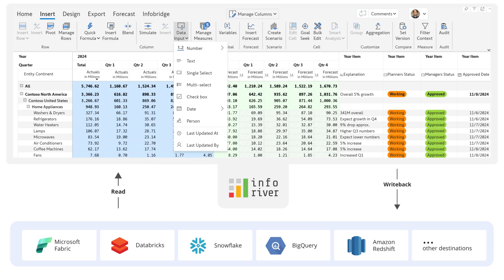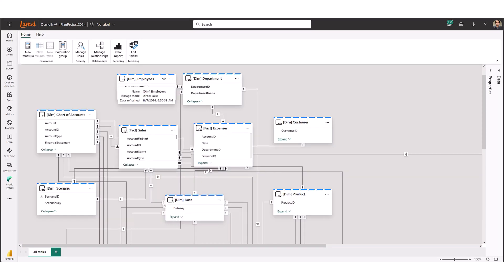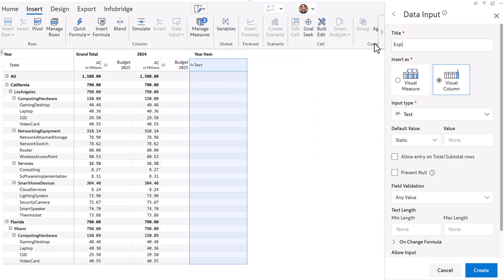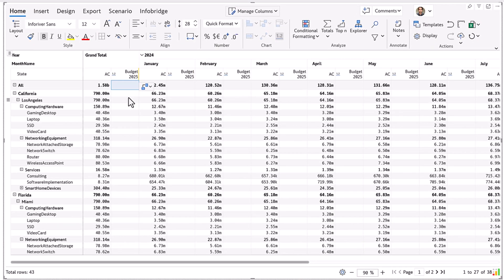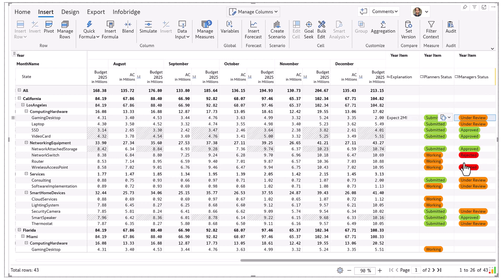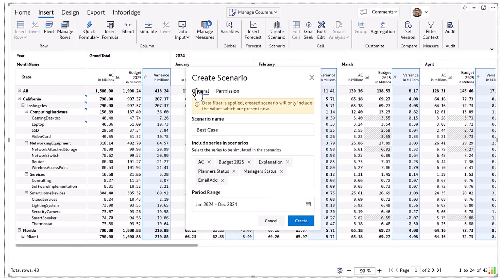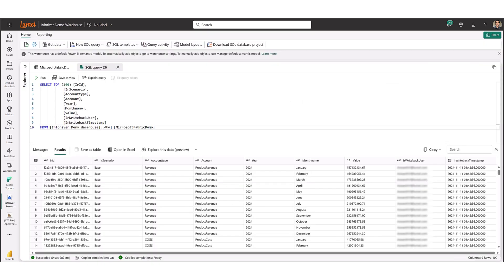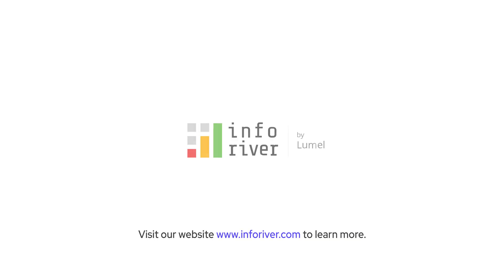Enterprise Planning and Performance Management in Power BI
Discover how Inforiver empowers business users to create no-code budgeting and planning applications seamlessly integrated with any data platform. Learn to capture inputs, manage approvals, and enable cell-level comments, with robust audit and governance. Watch as we demonstrate real-time writeback, scenario planning, and dynamic allocation—all visualized like an Excel Pivot table but with the power of Inforiver's unified data platform.

About Inforiver
Inforiver empowers Power BI with advanced capabilities for storytelling, visualization, financial analysis, forecasting, and analysis. Automate processes usually done in Excel, such as formula and calculations, forecasting, easily using Inforiver for Power BI.

ADDITIONAL INFORMATION